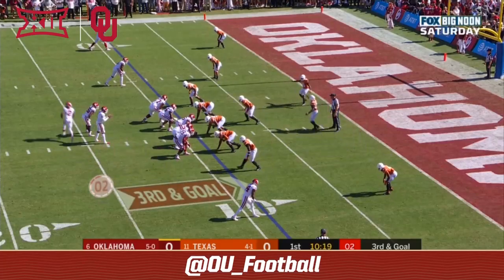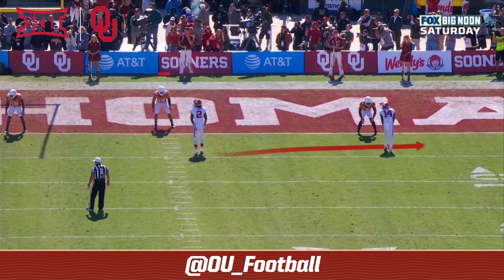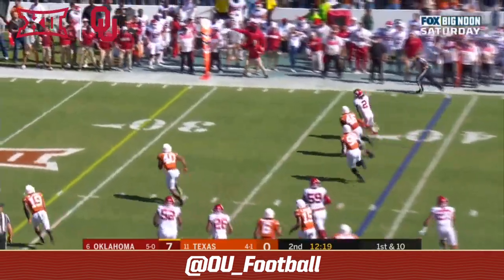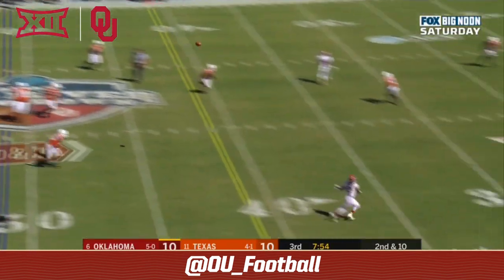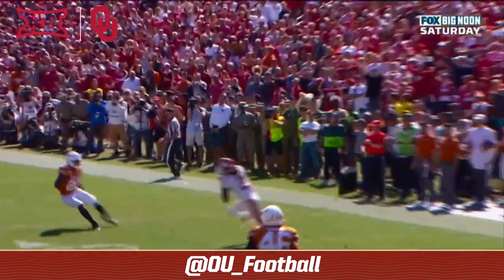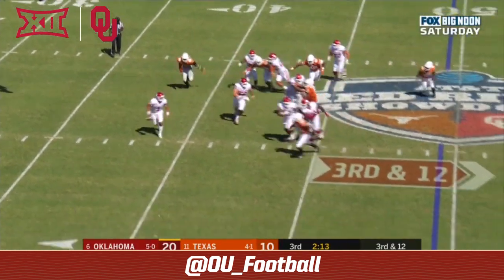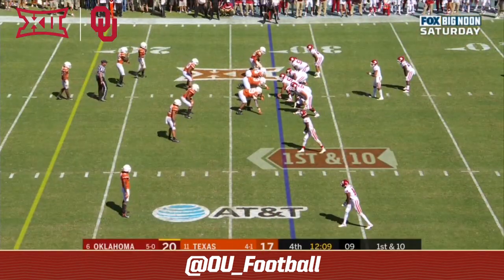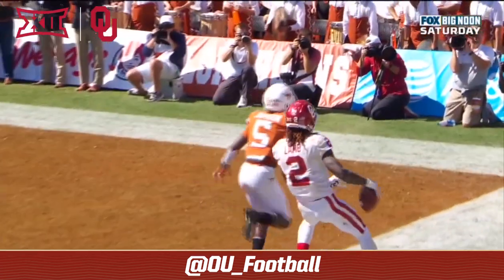CeeDee Lamb - Week 7 Offensive Player of the Week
CeeDee Lamb made a career-high 10 catches for 171 yards and a career-high-tying three touchdowns in Oklahoma's 34-27 win over No. 11 Texas. He caught a 1-yard pass on the Sooners' opening possession, then fought past five defenders for a 51-yard score in the third quarter that gave OU a 17-10 lead. He found the end zone by breaking multiple tackles again in the fourth quarter to put OU ahead 27-17.